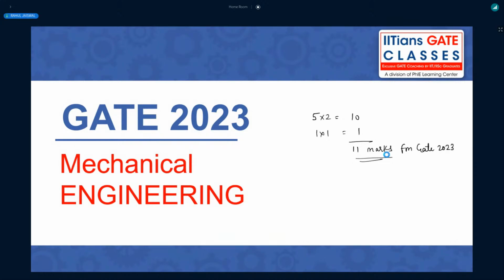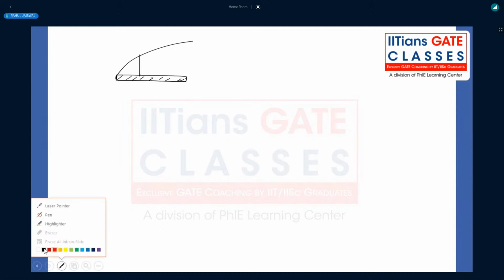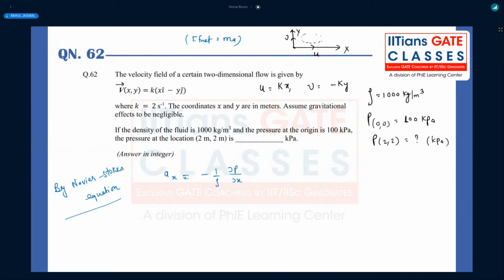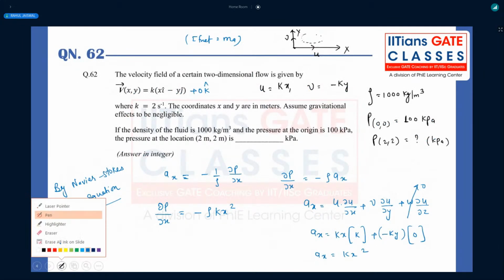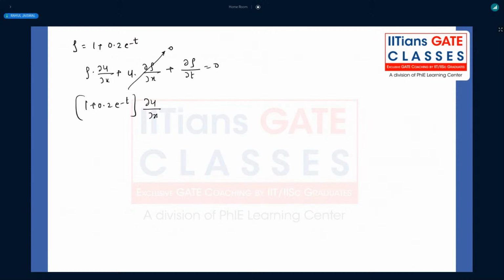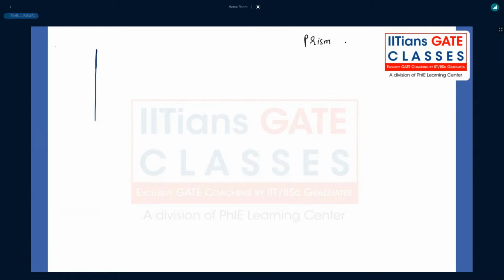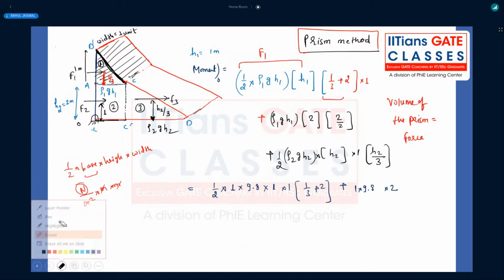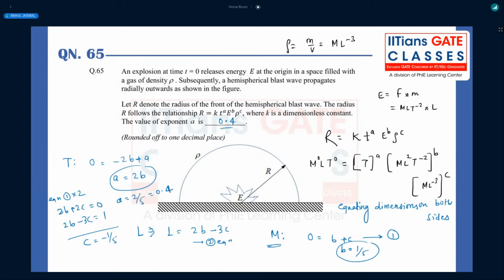GATE 2023 Mechanical Engineering Paper Solution | Fluid Mechanics Part | GATE ME Live Coaching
✅Salient Features
Regards,
Team IGC